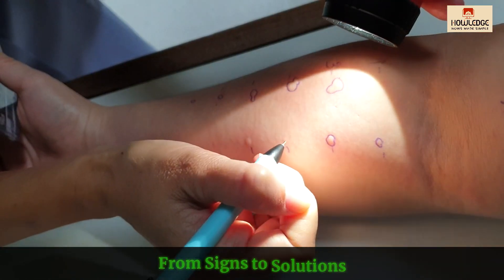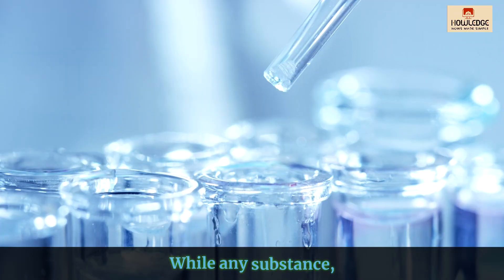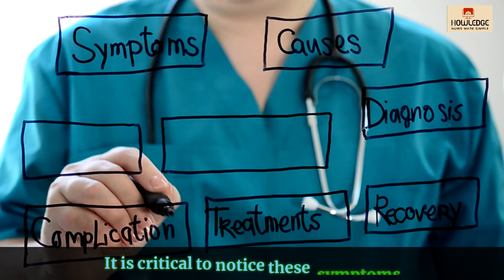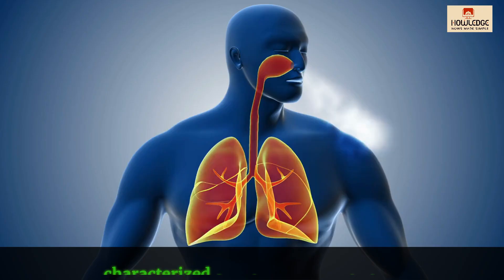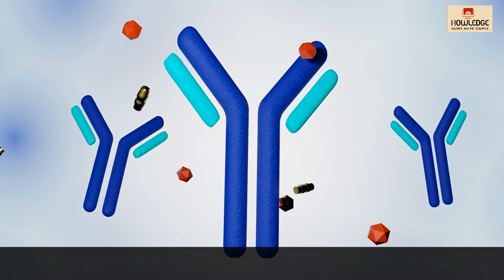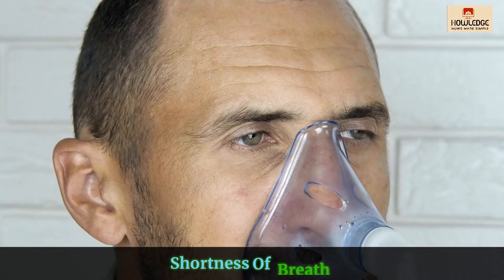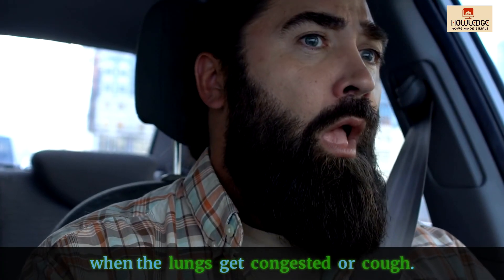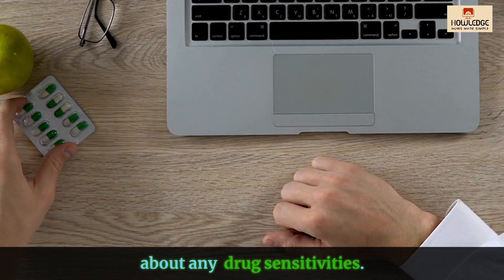Drug Allergy - Signs to Solutions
Drug allergies are immune-mediated adverse reactions to drugs. The symptoms may differ from person to person; however, the most commonly observed include:

Rashes Itching

Hives and fever
Runny nose.
Watery eyes.
swelling of the lips or the whole face
Shortness of breath, wheezing
Anaphylaxis is typically characterized by low blood pressure, vomiting, dizziness, and other symptoms.
Drug allergies develop as a result of the interaction between drug allergens and patient features. Drug considerations include the dosage, mode of administration, duration of treatment, concurrent disease, and repeated exposure to the drug. Allergic responses are prevalent for certain medication classes:

Antibiotics like penicillin, sulfonamides, and tetracyclines
Analgesics like aspirin and ibuprofen.
Anticonvulsants, including carbamazepine and phenytoin.

Chapters:
00:00:00 What is  a Drug Allergy?
00:00:36 How Long Does  it  Take  to Develop  and Allergic Reaction to a Drug?
00:00:58 Four Types of  Drug Allergies
00:01:56 Common Drug Allergy Symptoms
00:02:12 Treating Drug Allergy  Reactions